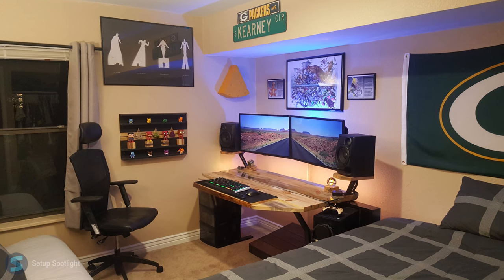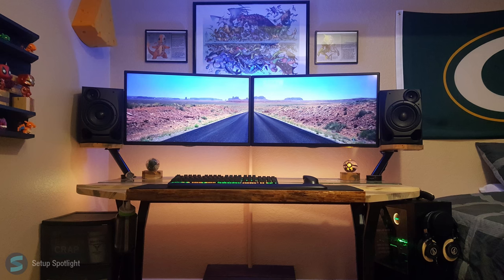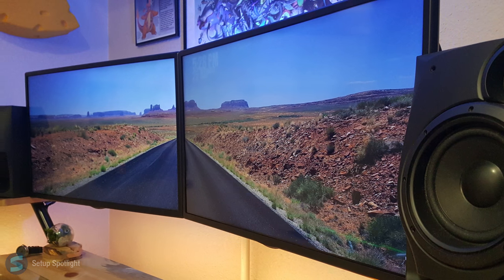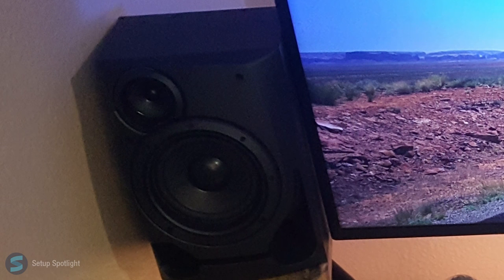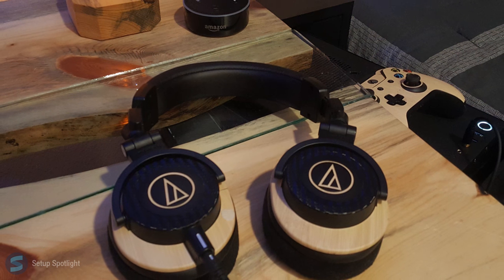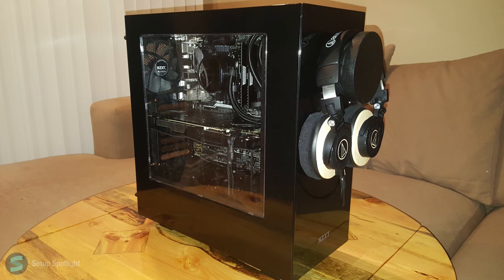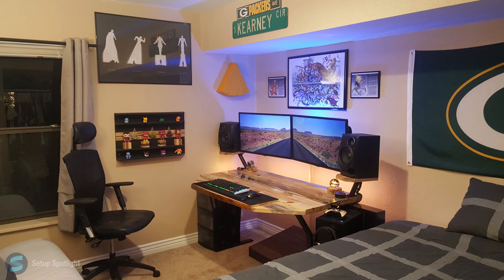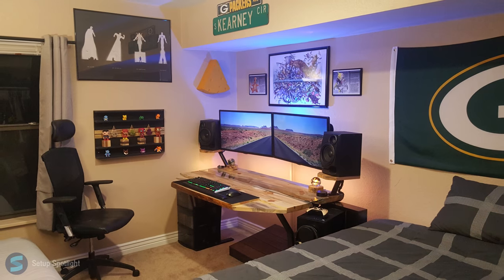AMAZING Dual Monitor Setup - Setup Spotlight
Colin's Amazing Dual Monitor Setup!
Check out Colin!

Desk - Custom Made - Beetle Kill Pine Wood
Monitors - Custom Painted
Mouse Pad
Wrist Rest
Speakers: Custom Painted - Unknown Brand / Model
Speaker Stands: Ikea Capita Bracket w/ Matching Beetle Kill Pine Wood Top
Monitor Mounts: Custom Made Floor Stand w/ Cheetah ALAMLB Articulating Wall Mounts
Phone Stand: Custom Made w/ Samsung Wireless Charging Pad Built In
Boom Arm
Pokeball: Crystal Carvings Pokeball w/ Custom Made Stand
Headphone Holder: Custom Made
PC Stand: Custom Made

PC specs( Copied and pasted from email)
Case: NZXT S340
Motherboard: ASUS Z170 Pro Gaming Aura
CPU: Intel i7 6700k
CPU Cooler: NZXT Kraken x62
GPU: ASUS GeForce GTX 1070 Strix 8GB OC
RAM: Corsair Vengeance LPX 16GB (2x8GB) DDR4 3000MHz
SSD: Samsung 850 EVO 256GB
HDD: Seagate 2TB 7200rpm and WD Blue 1TB 7200rpm
Power Supply: EVGA SuperNOVA P2 750W Platinum